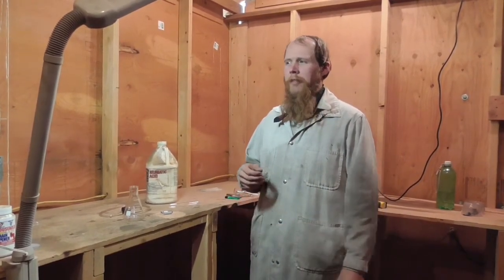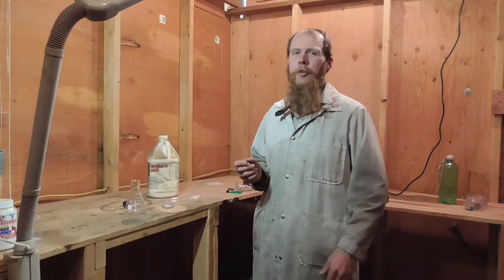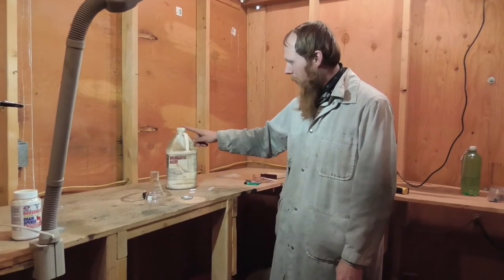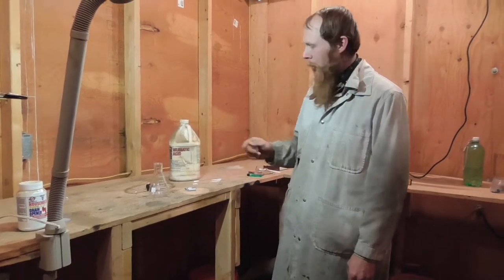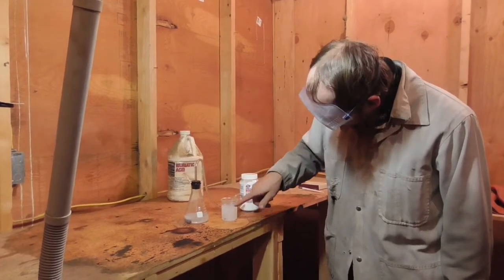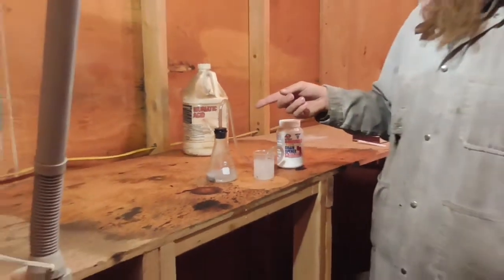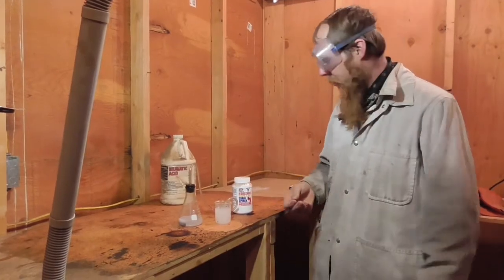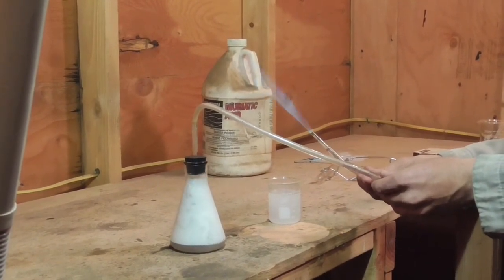Making Hydrogen (TIS107)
Quick demonstration of a simple method of generating laboratory quantities of hydrogen by reacting concrete cleaner with aluminum.